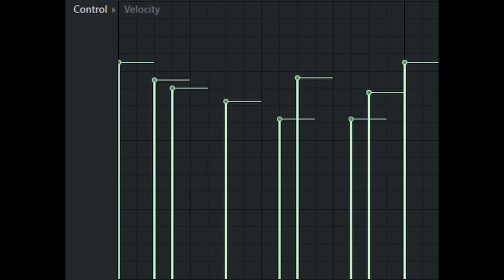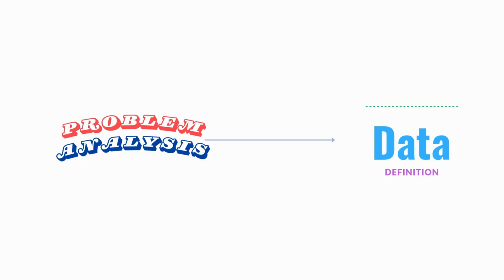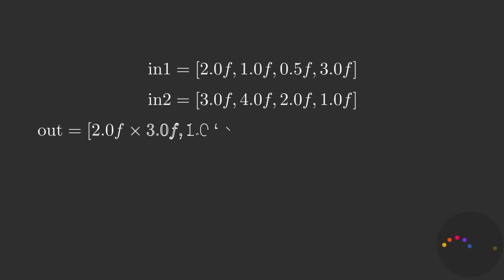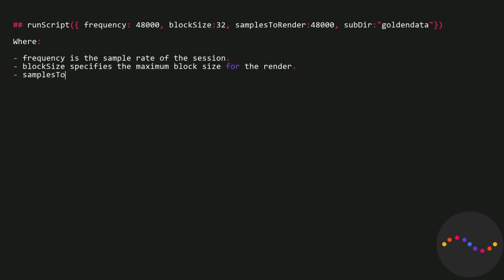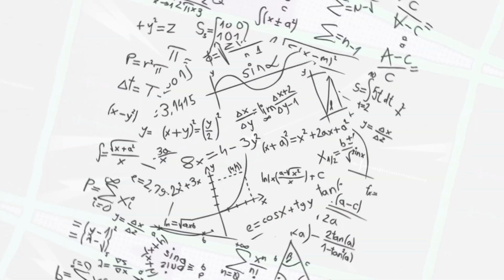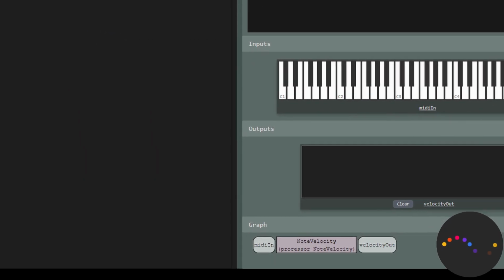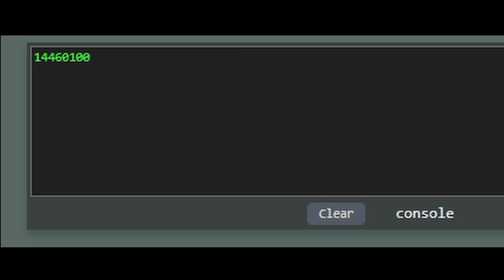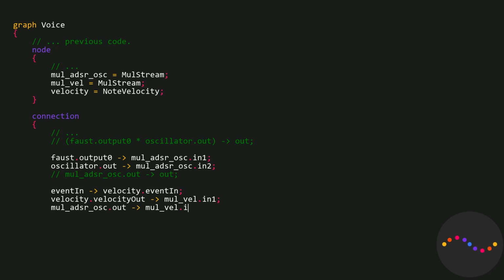Cmajor Tutorial Part 3: SineSynth Adding Velocity – Breaking Down Complex Problems!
Welcome back to the channel! In today’s video, I’ll show you how to tackle complex problems by solving simple ones. This is the third video in a series where I explore these languages and their tools to create powerful audio plugins.

Get the Code:
- Soon!